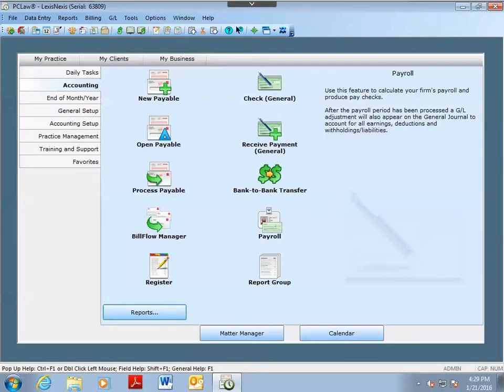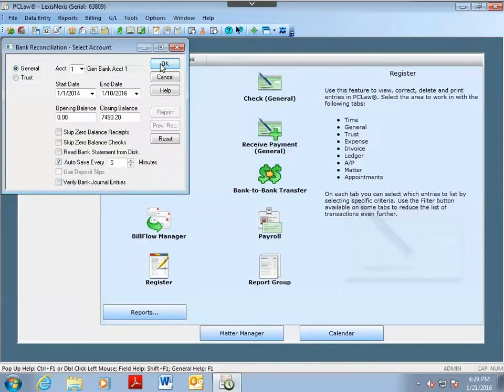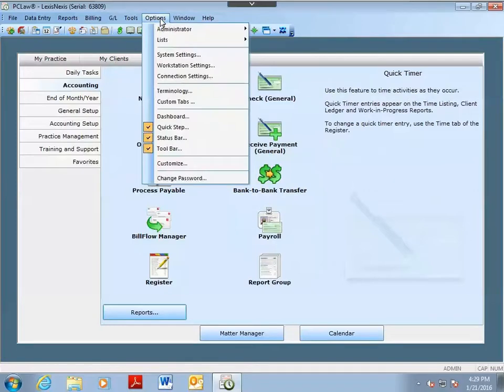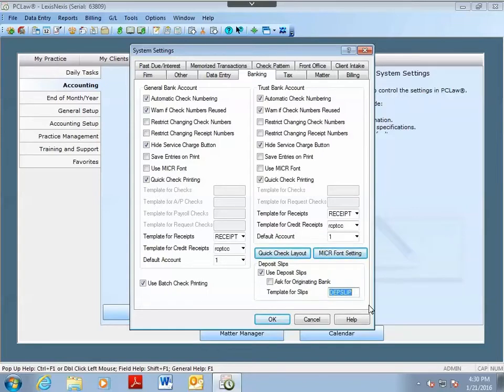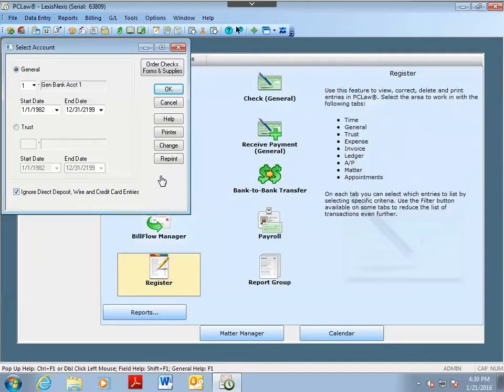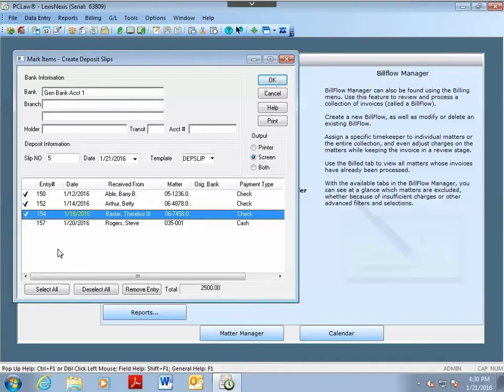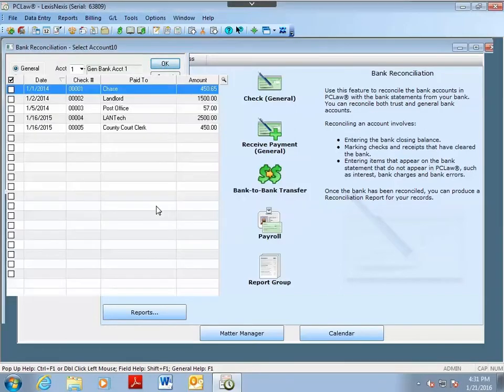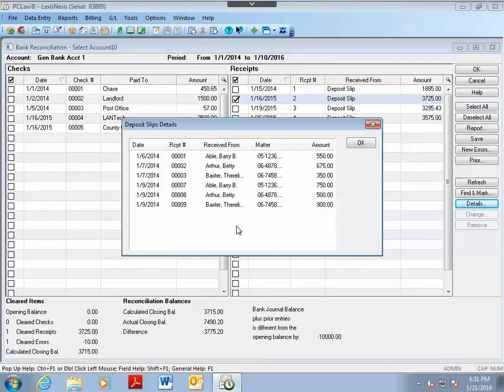LexisNexis PCLaw Activate Deposit Slips